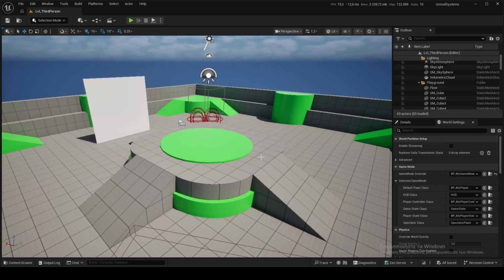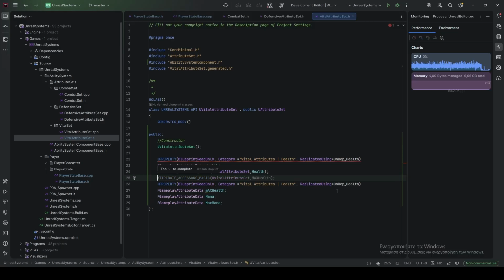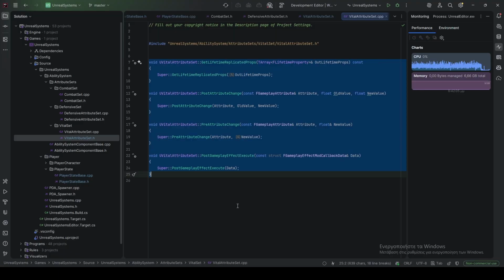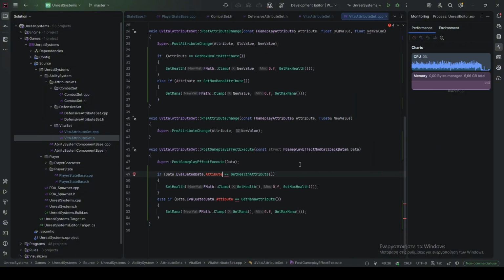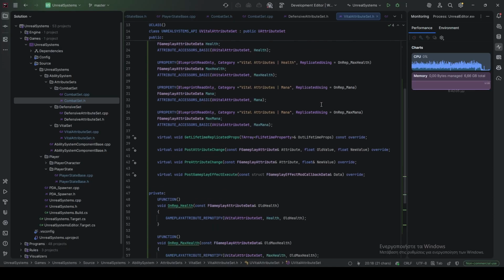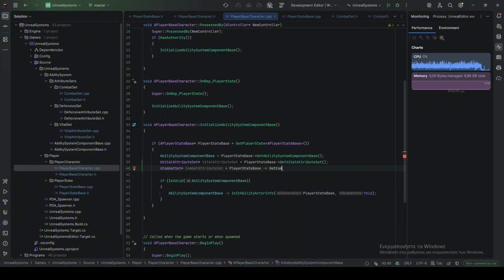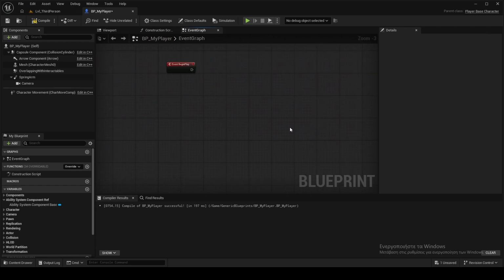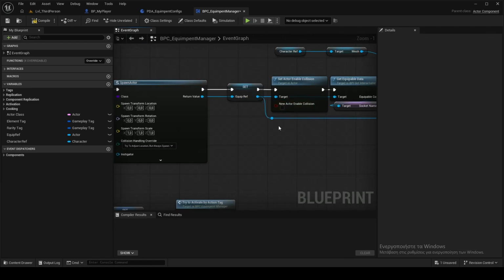Setting Up Gameplay Ability System Component (G.A.S) Part 2. (Creating Attribute Sets in C++ )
Hello, everyone this is the second part of me setting up the gameplay ability system component in C++. I believe this will be either the last or i will make another video around GAS for setting it up in AI character class, and after that i will go back to the equipment system manager. Anyways, hope to enjoy!